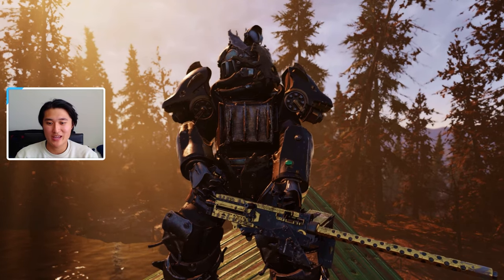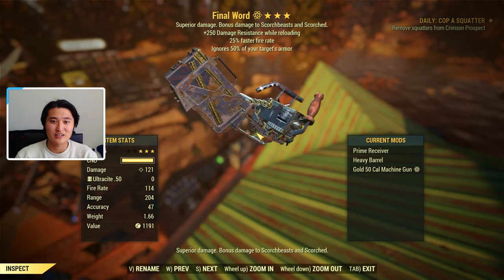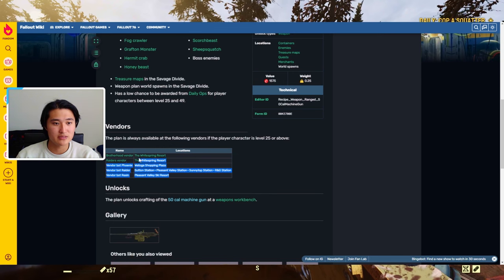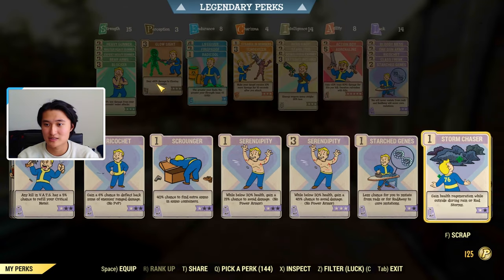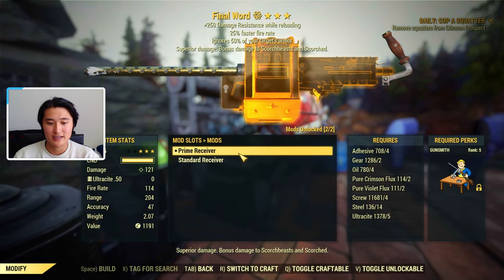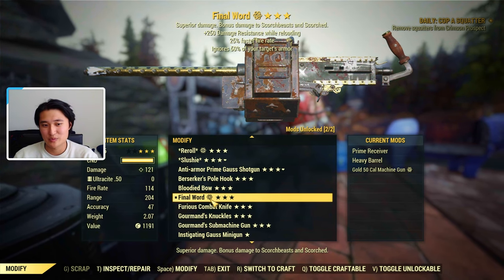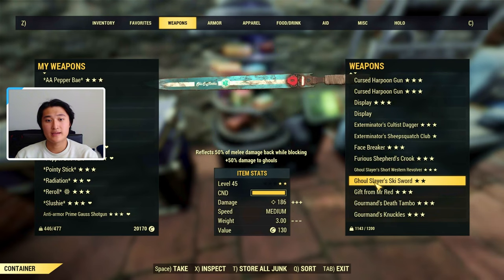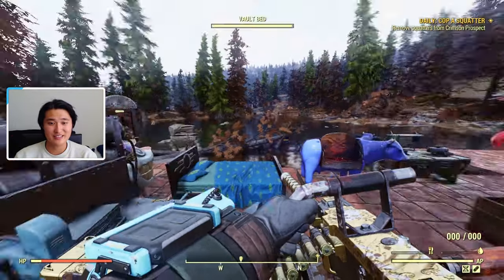Fallout 76 50cal Machine Gun Guide | How to get, Best Legendary Effects, & Best Mods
In today's Fallout 76 guide, I talk about how to get the 50cal machine gun and its plan. Then I cover the best mods and legendary effects along with a weapon demo at the end.

0:00 Intro
0:21 Beckett's Final Word
1:38 How to find a 50cal machine gun
1:57 How to get a 50cal machine gun plan
3:08 Best 50cal machine gun mods
5:43 Best Legendary Effects for 50cal machine gun
7:28 Perk Card Build for 50cal machine gun
8:33 Legendary 50cal Machine Gun Weapon Demonstration
9:27 Outro

Please note all donations are always optional and *not refundable*, but always appreciated :D

♢More PoxiiPro♢